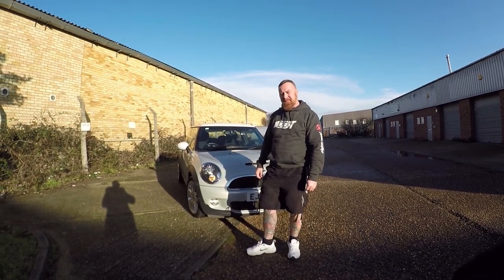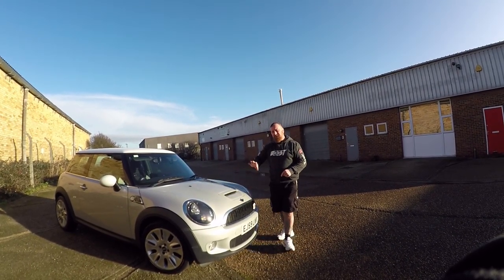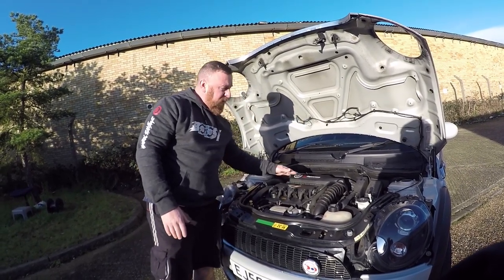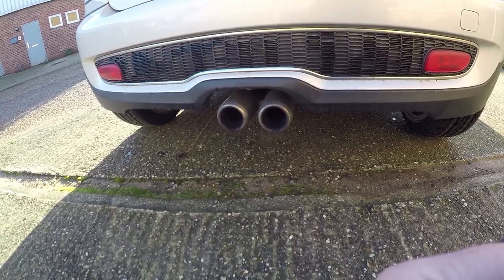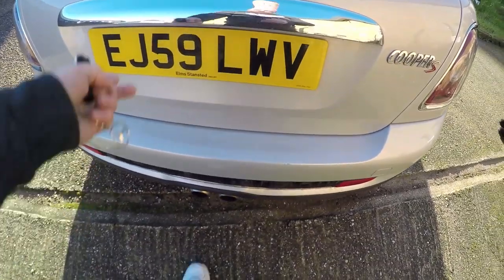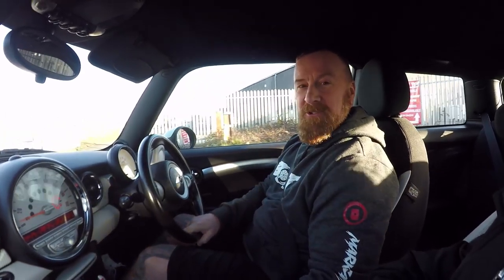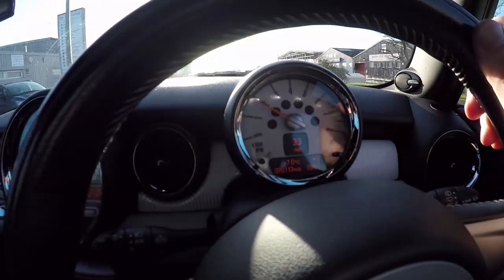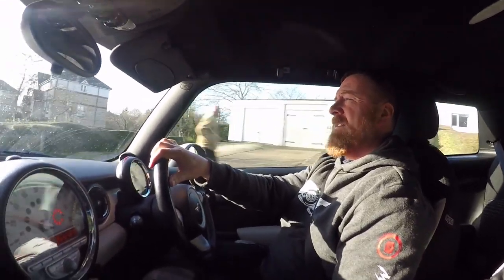MINI COOPER S R56 CAMDEN TURBO REVIEW & DRIVE MARK SAVAGE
M MINI COOPER S REVIEW, A GOOD WALK AROUND CHAT AND DRIVE WITH SPEC REVIEW
A GOOD LOOK INSIDE AND INFO ON SPECS PAST & PRESENT
LIVE CHAT WITH ME
ITS JUST ONE OF THOSE CARS YOU HAVE TO SAY YOU HAVE DRIVEN OR OWNED